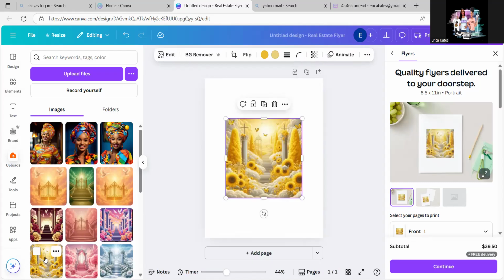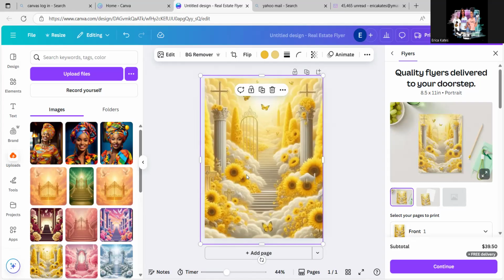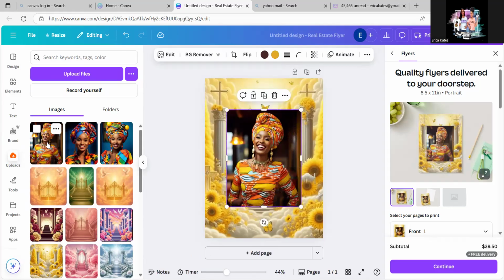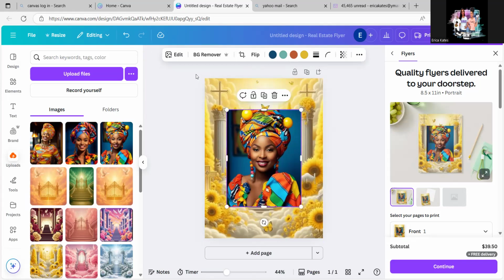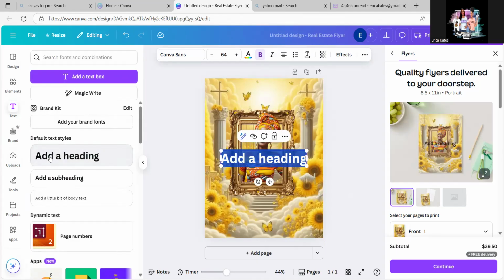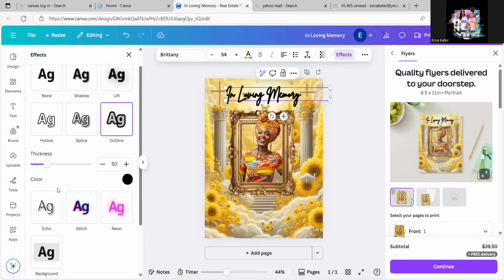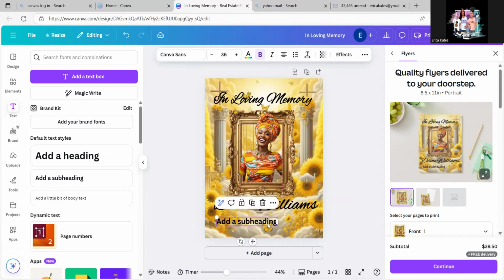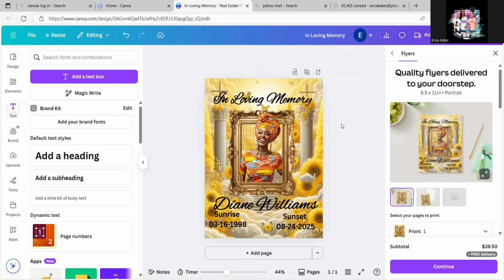How to create a Beautiful Memorial Announcement in Canva| Step by Step Tutorial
In this video, I will walk you through how I create a custom memorial announcement design in Canva featuring golden tones, sunflowers, and a heavenly glow. Memorial and obituary designs are more than layouts they are a way to honor, celebrate and remember the like of a loved one with dignity and beauty.